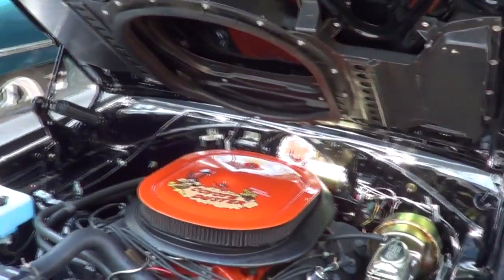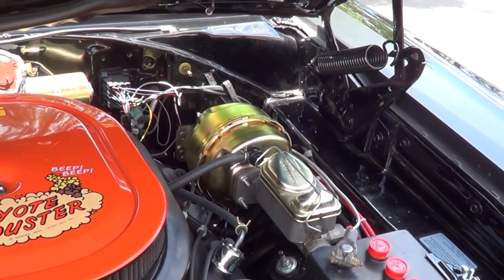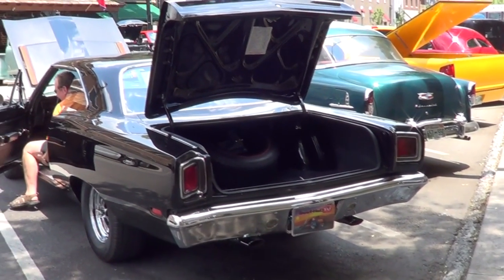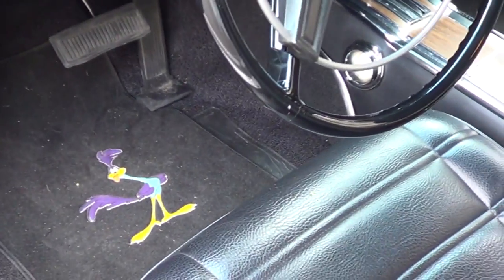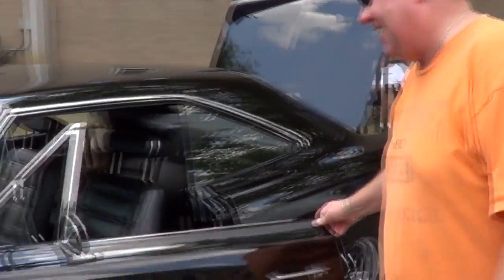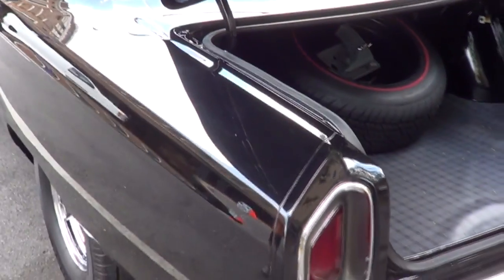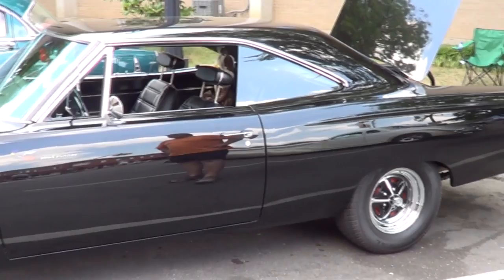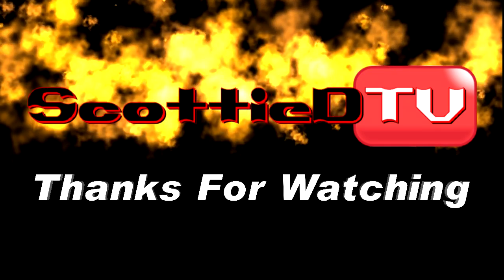1969 Road Runner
A 1969 Road Runner I found at The Main Street Cruise In Cleveland Tennessee..A very nice Car...check it out!!